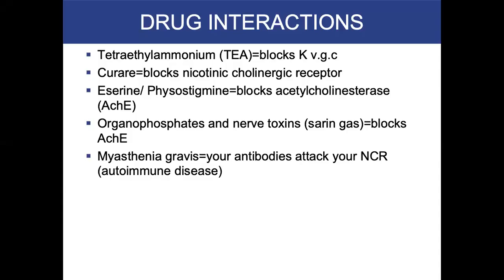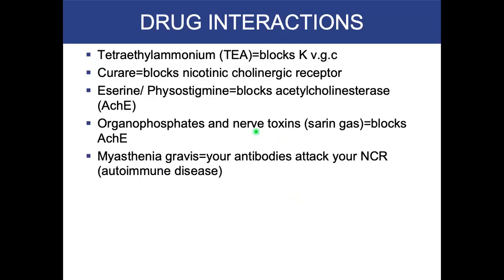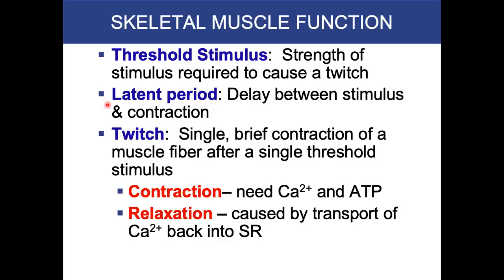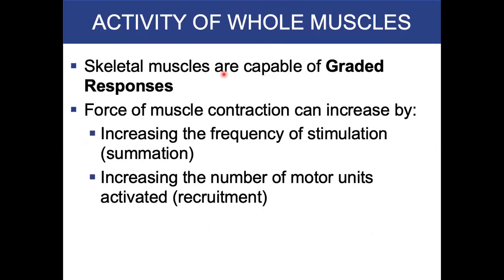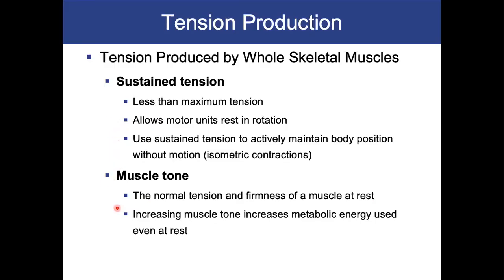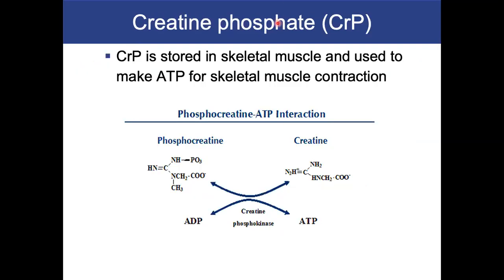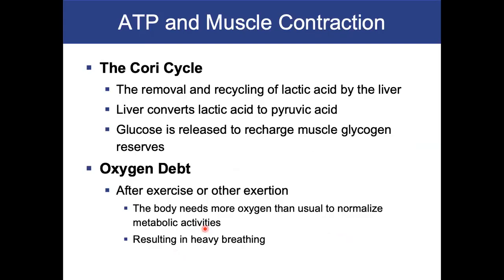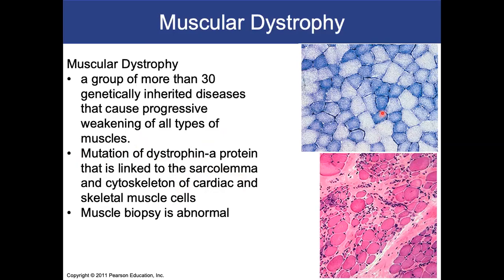Skeletal muscle physiology_part 2